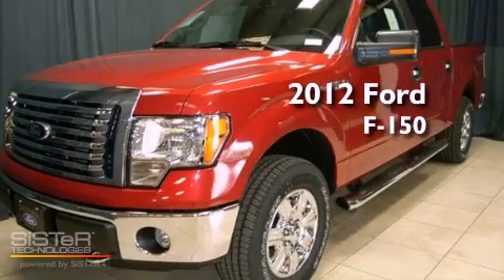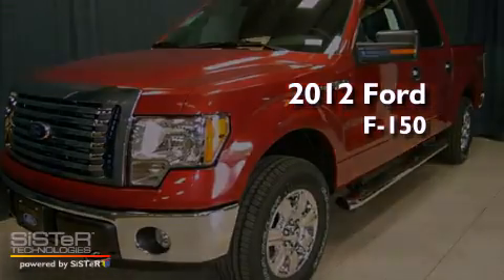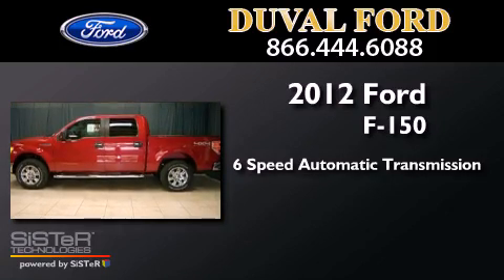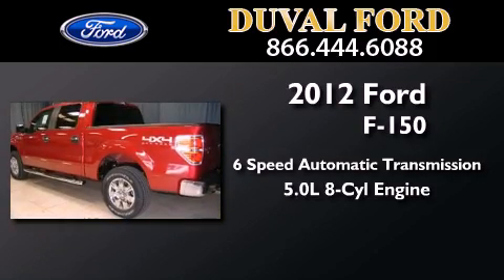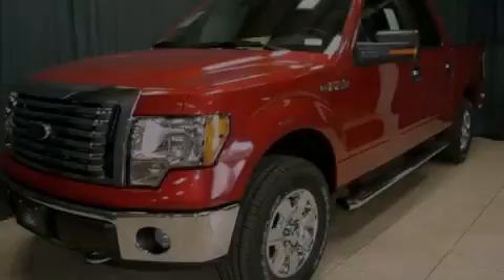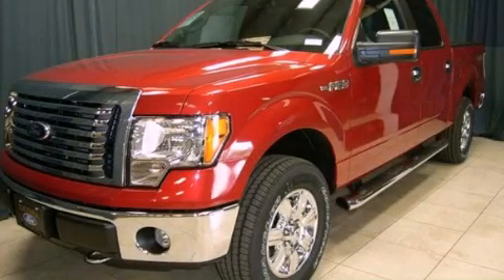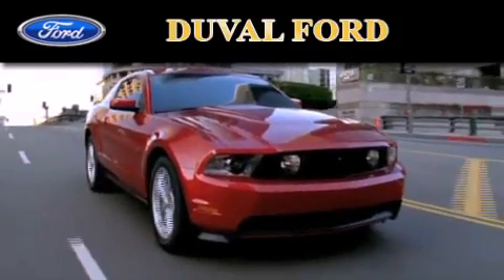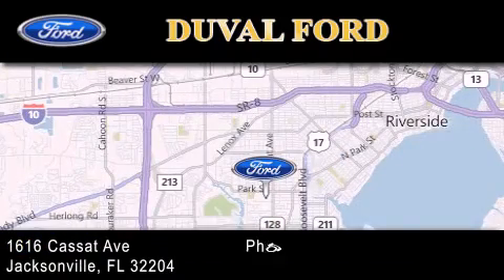2012 Ford F-150 Jacksonville FL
Year : 2012
 Make : Ford
 Model : F-150
 Engine : 5.0L V8
 Trans . : Automatic 6-Speed
 Exterior : Red Candy Metallic Tinted Clearcoat

 Interior : Gray Cloth Bucket
 Stock : CFB45217